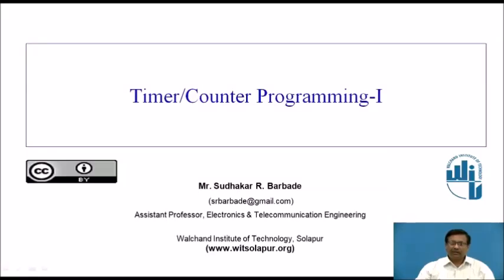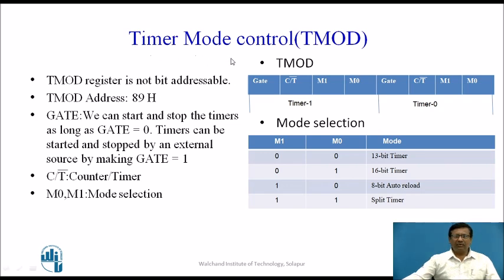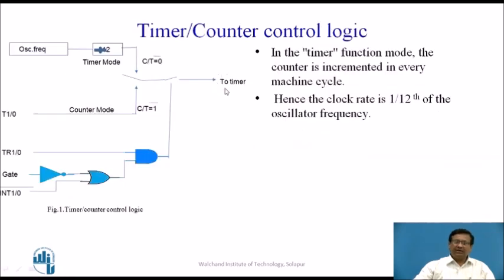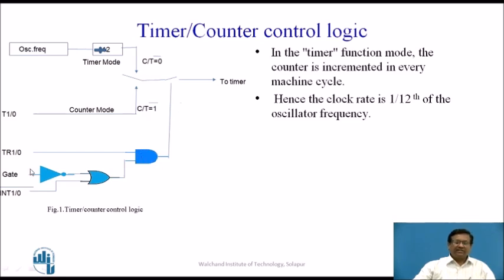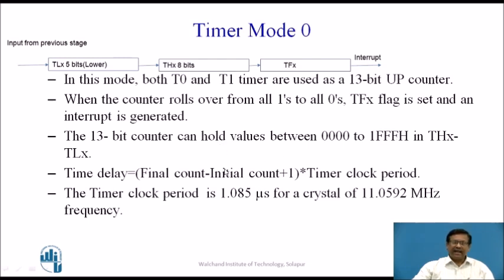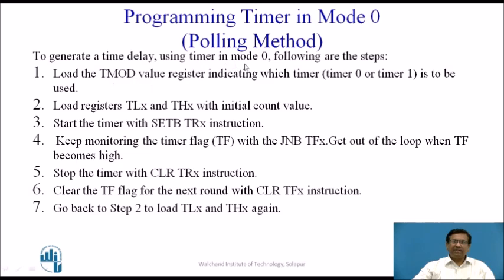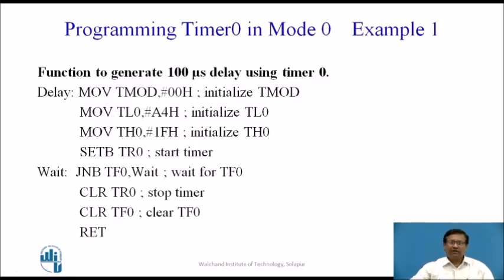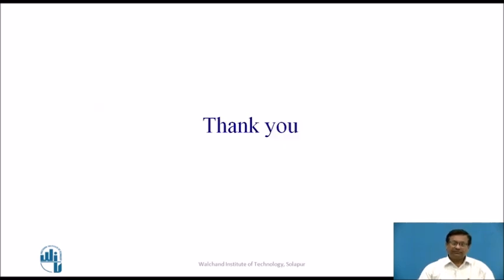8051 Timer/Counter Programming-I